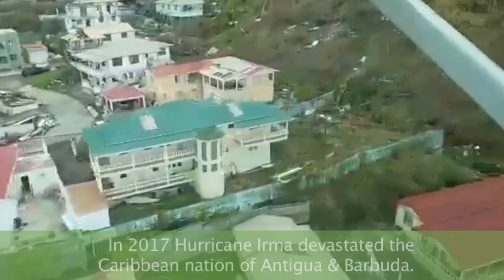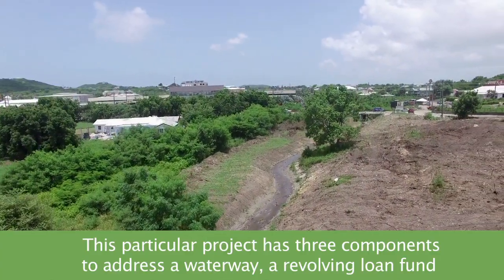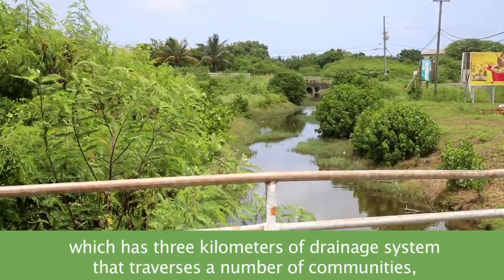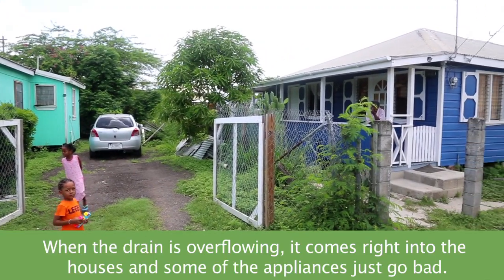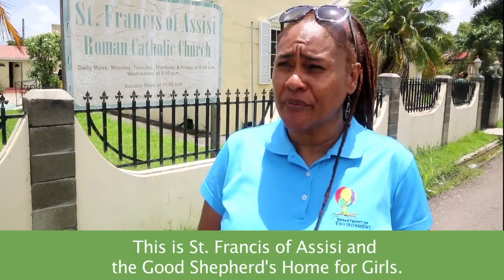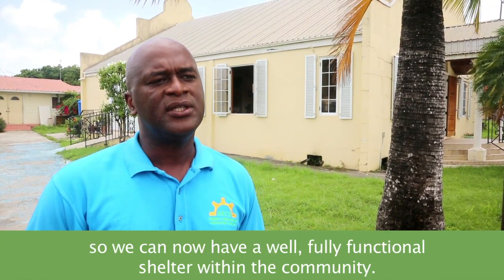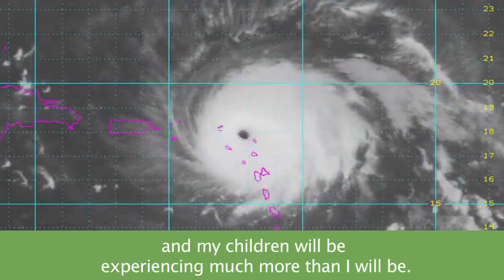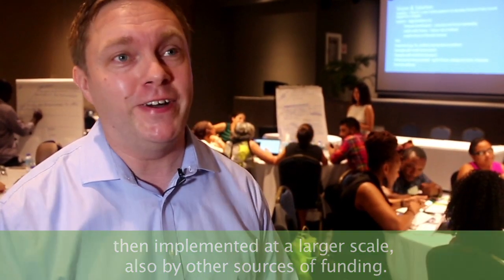Antigua & Barbuda: Adapting to Flood, Extreme Weather & Sea Rise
A project in Antigua and Barbuda funded by the Adaptation Fund and implemented by its national implementing partner in the country under Direct Access, the Department of Environment, is helping the most vulnerable communities within the small island developing state adapt to flooding, intense storms, and drought by restoring natural drainage systems, climate proofing vulnerable residents' homes through an innovate low-interest revolving loan program, and establishing hurricane-proof community storm shelters through grants to some of the country's most impoverished neighborhoods that are highly vulnerable to climate change.